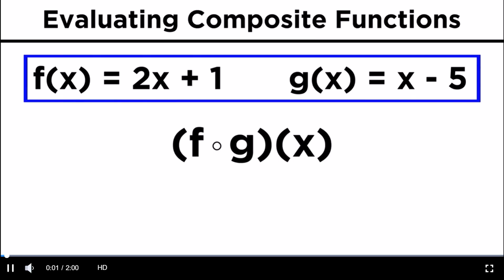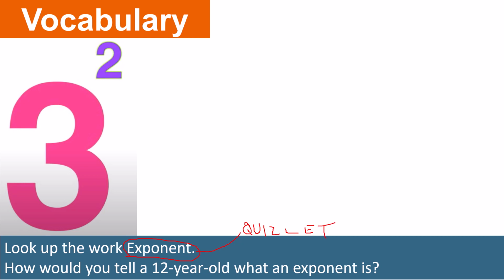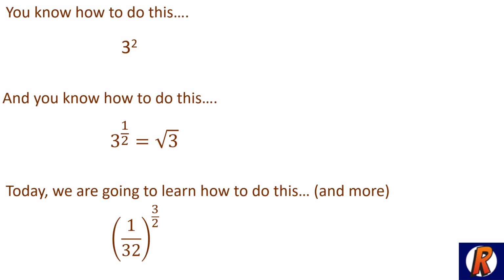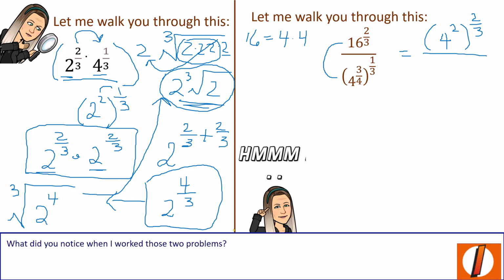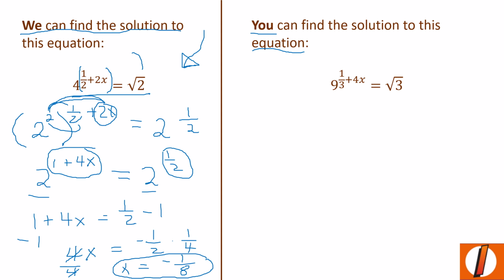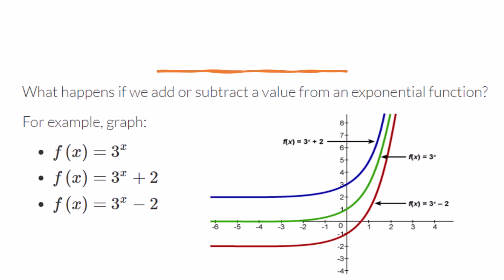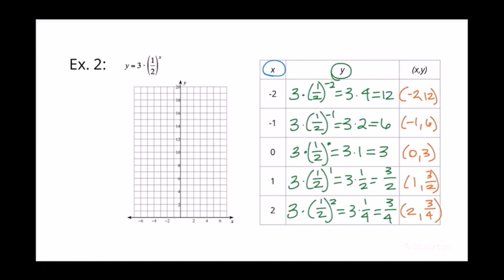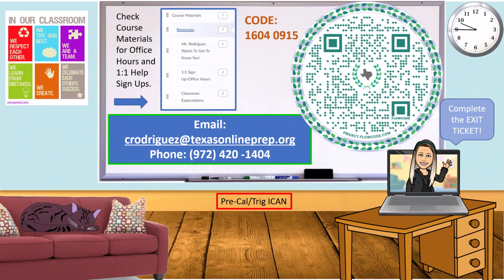Week 12 Whole Group Exponents